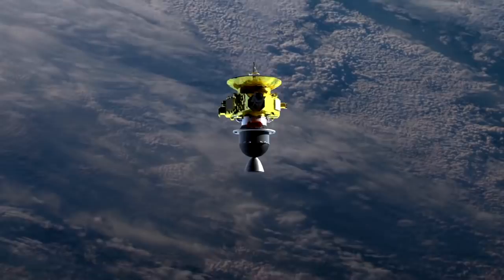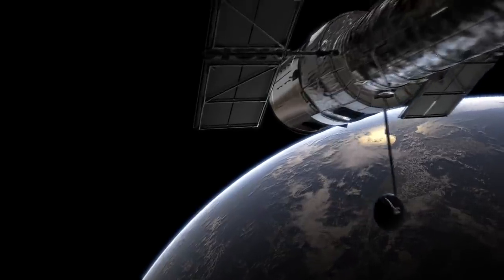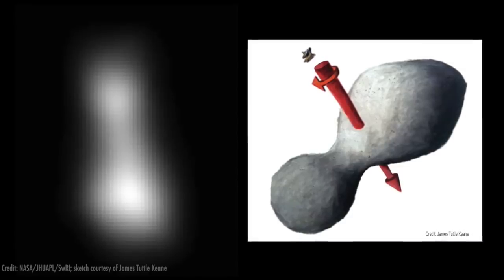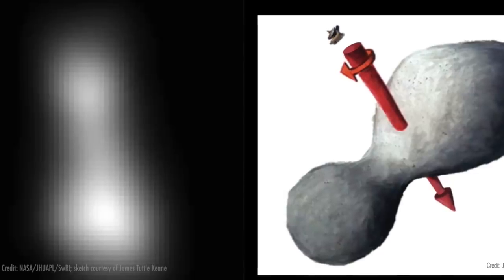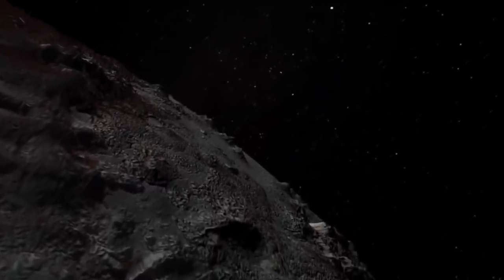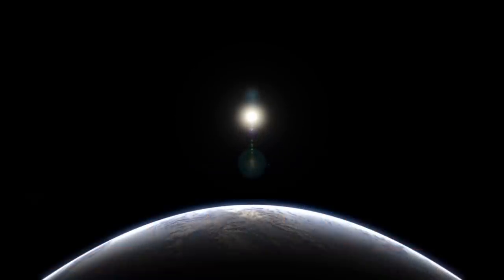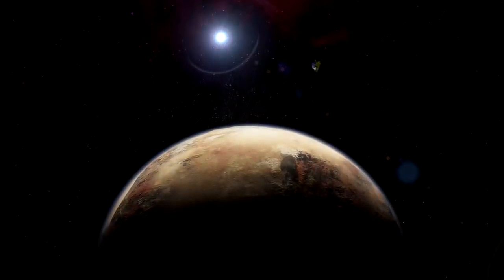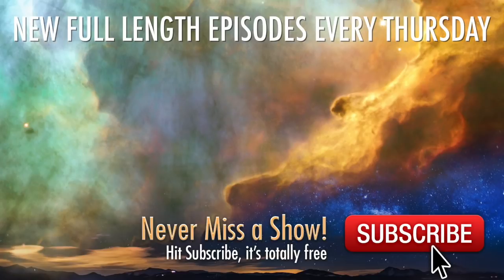New Horizons NASA Flyby of Ultima Thule with Ben Pearson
Tracking the progress of the NASA probe New Horizons flyby of the Kuiper Belt object Ultima Thule which sent back some of the first pictures of the furthest object in our solar system we have visited Ultima Thule.